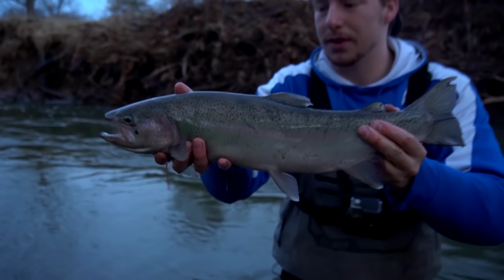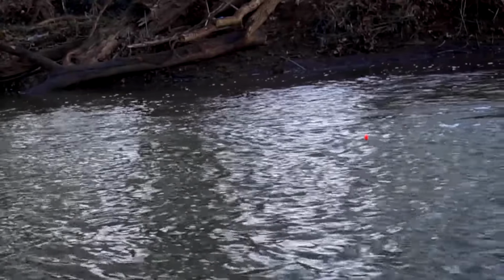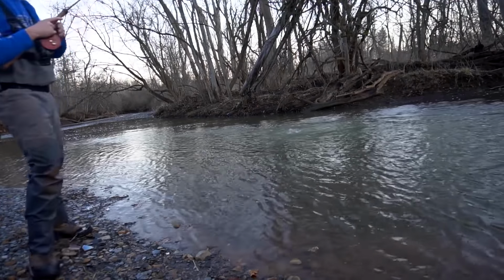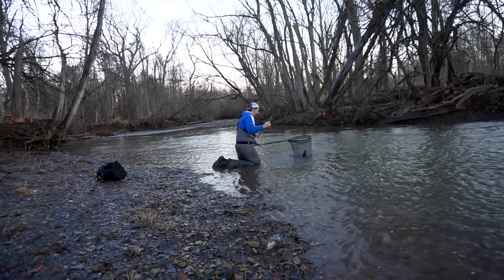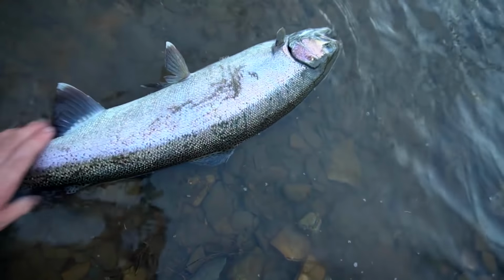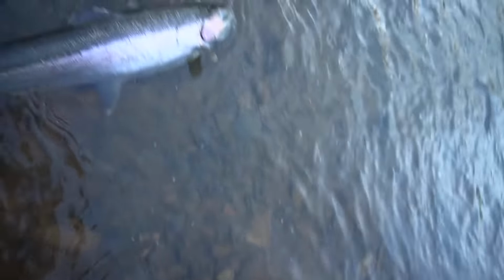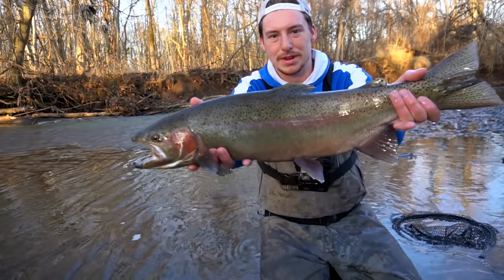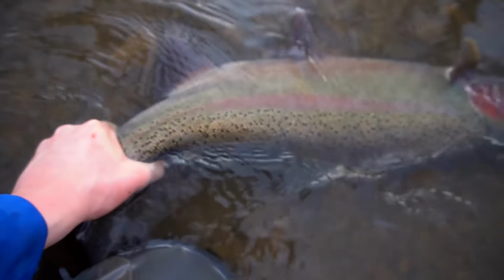Steelhead Bobber Downs in Small Creek - Spring Run, March 2022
Get 20% at Blood Run Tackle (Link Below) using code "fray" ! All rods, floats, line and tackle I use can be found there!

Click the links below for the best deals on float fishing products I recommend!

Go-To Centerpin rod for Steelhead

Go-To Centerpin Rod for Salmon

Go-To Mainline for my Centerpin Reel

Best Steelhead Leader

Go-To Steelhead Float